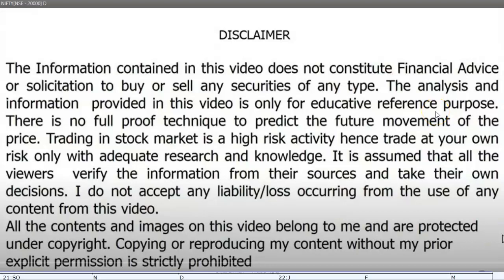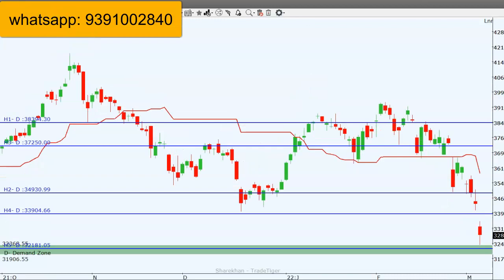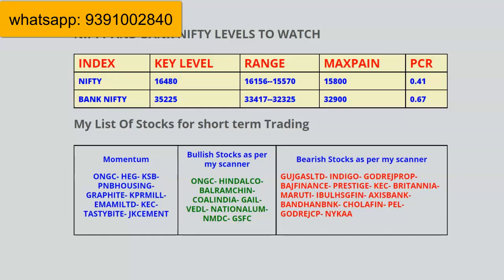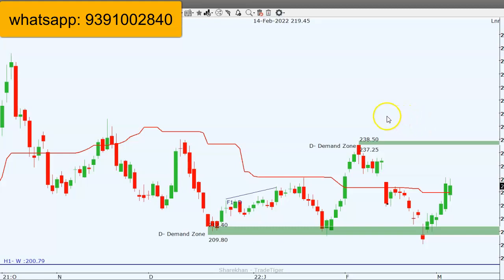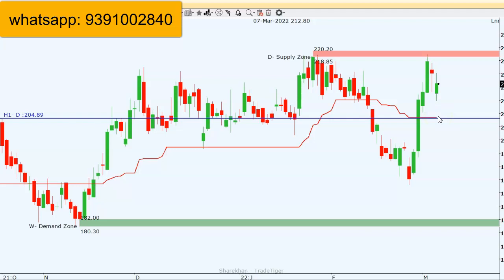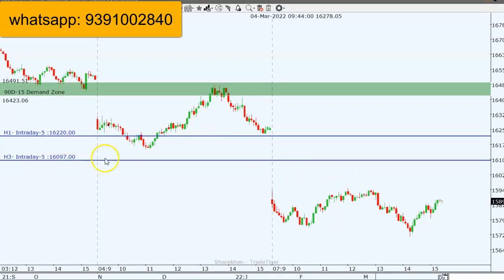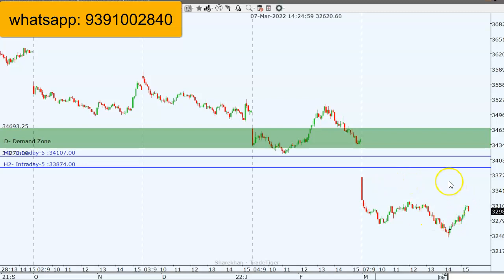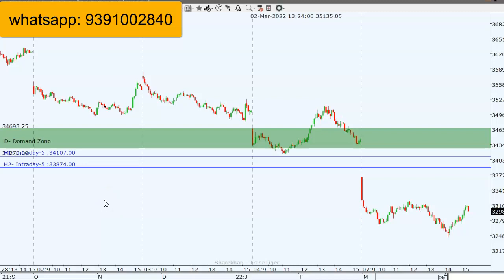Market analysis and trade plan by RP. /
Make profits every day with this simple trade plan.
Learn  how to  earn in Stock market every day.
Trading Ideas for Day trading ,  Positional  Trading, Options, Futures.
Option Strategies for Regular Income.

Learn Simple strategies for Daily Income.
Learn Monthly Income Strategy for working Professionals.

The content in this channel is only for awareness/educational purpose only
 hence not responsible for your action based on the content shared.
The opinions expressed are solely my interpretation based on my study.
All the contents and images on this channel belong to me and are protected
under copyright law. Copying or reproducing my content without my prior
explicit permission is strictly prohibited.